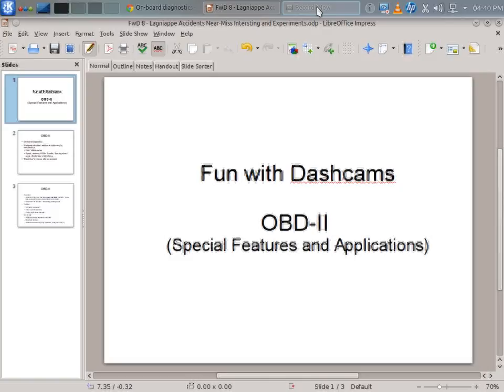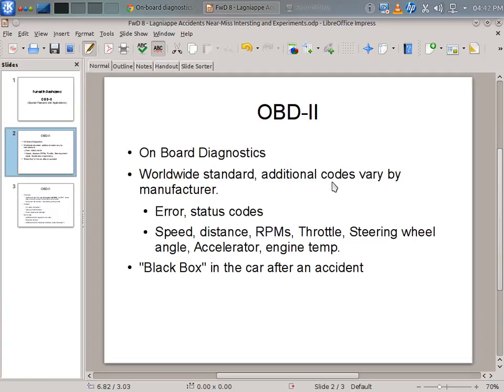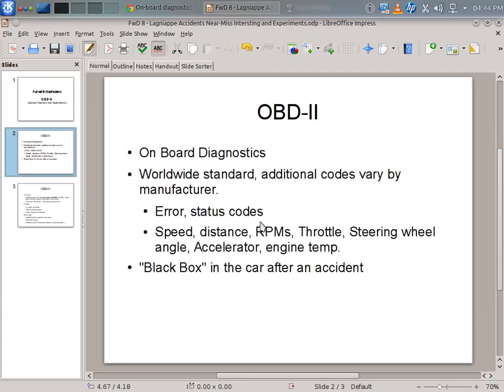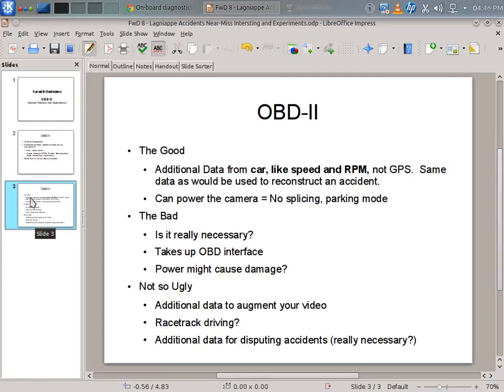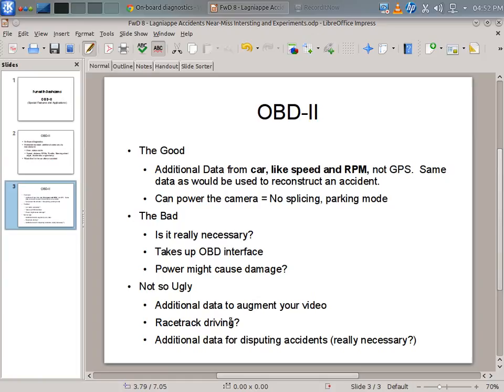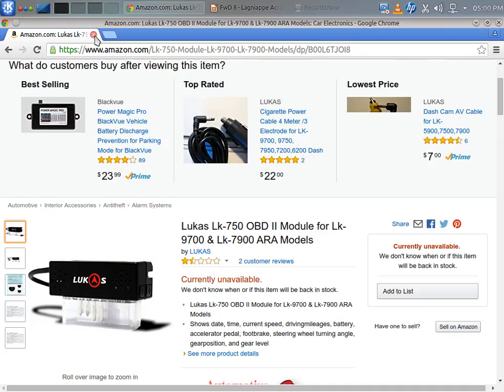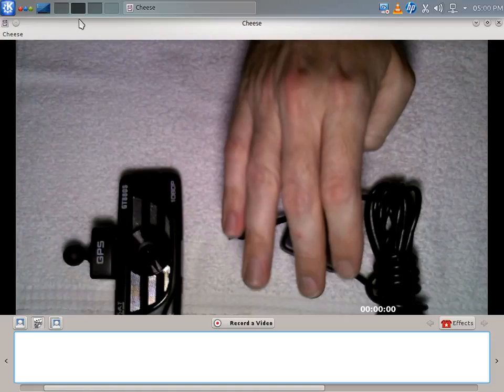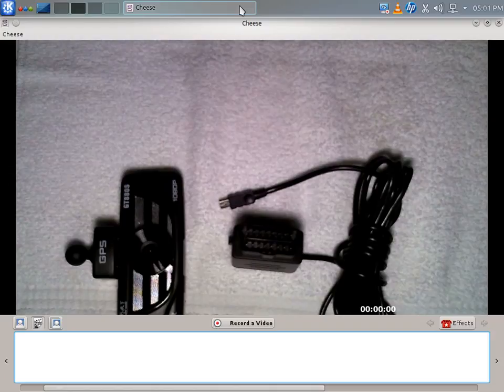FwD 5c - OBD-II on dashcams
Presentation on dashcams equipped to use OnBoard Diagnostics II port.